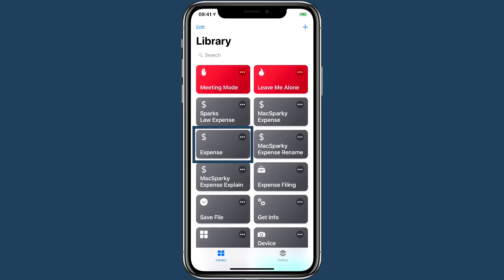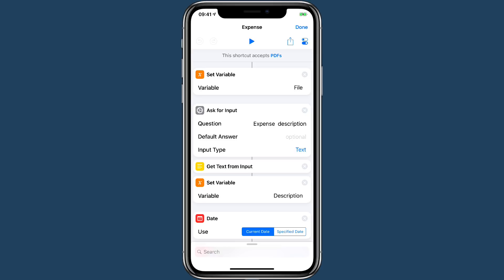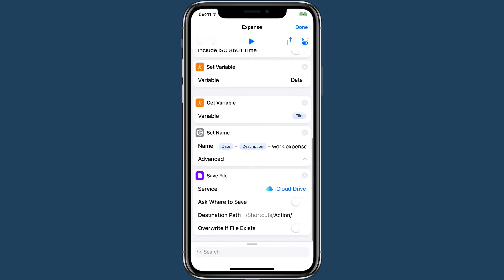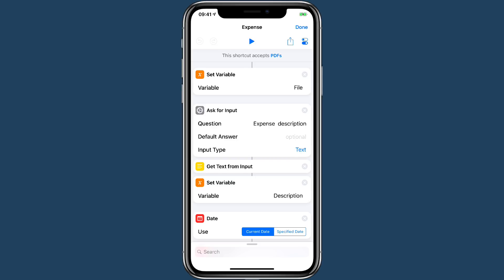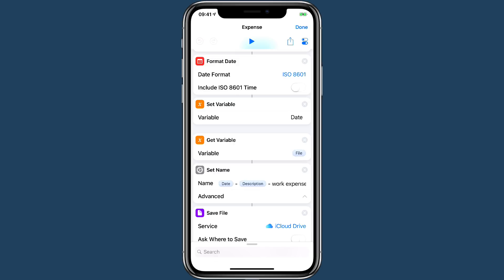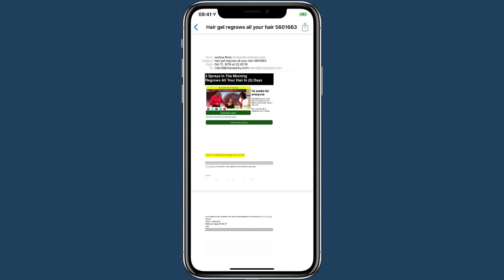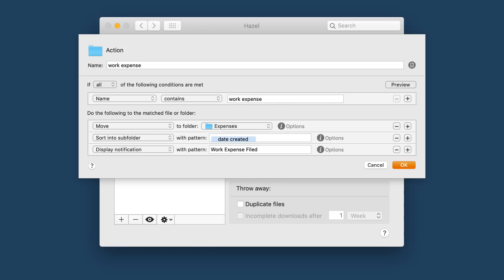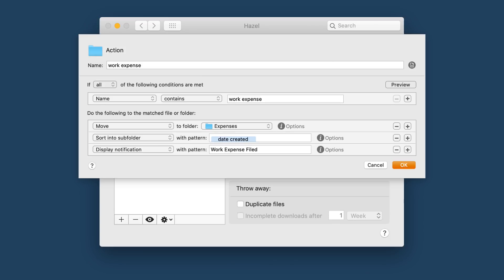Automators 08: File Automation with Siri Shortcuts and Hazel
David walks through a cool automation that uses Siri Shortcuts on the iPhone and iPad and then Hazel on the back-end on your Mac to automatically save and file documents.